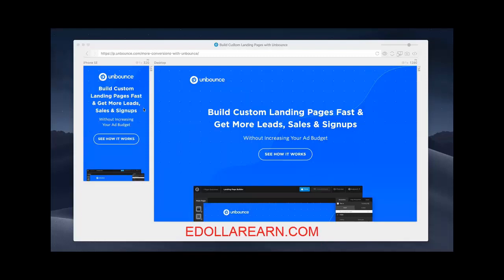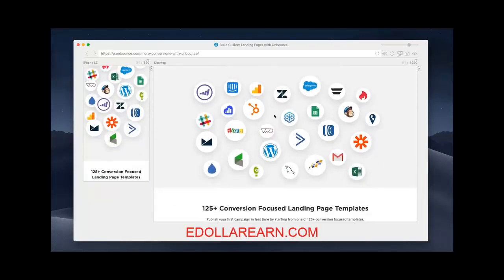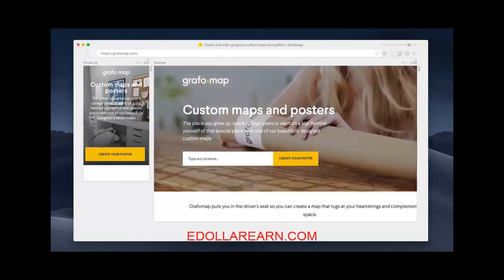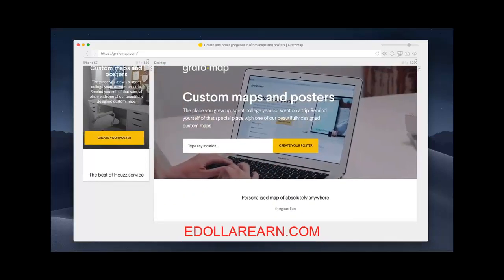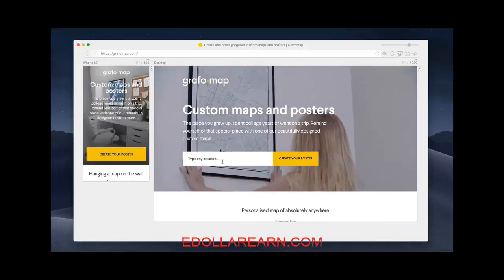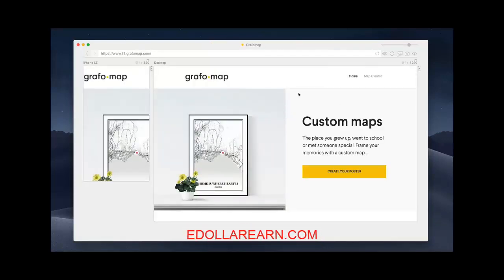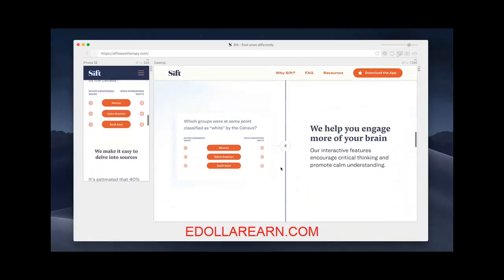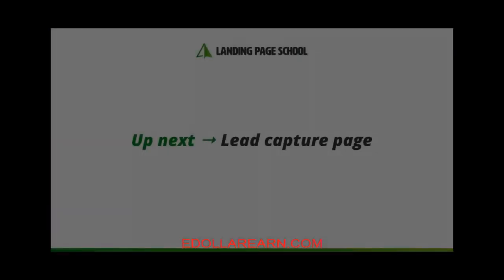9 1 Click Through Pages